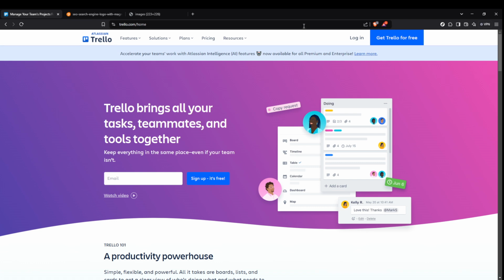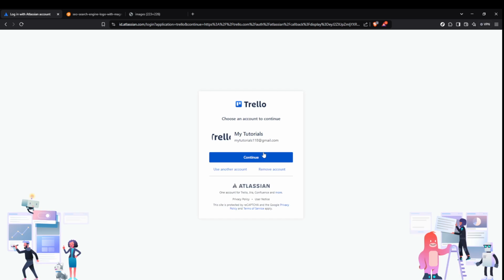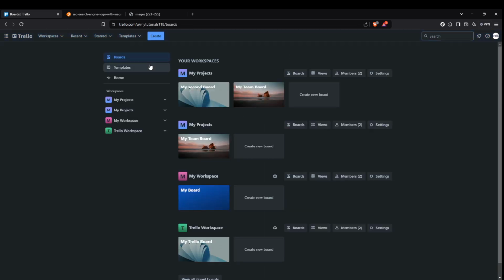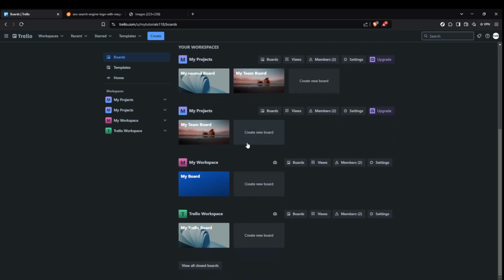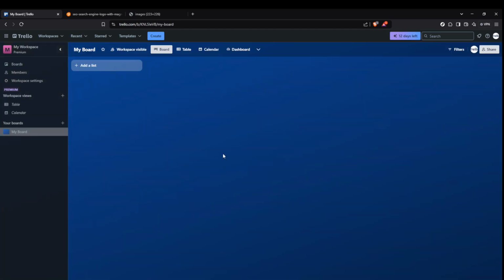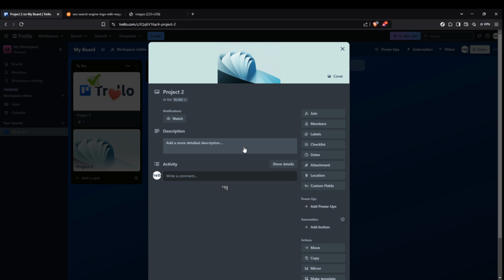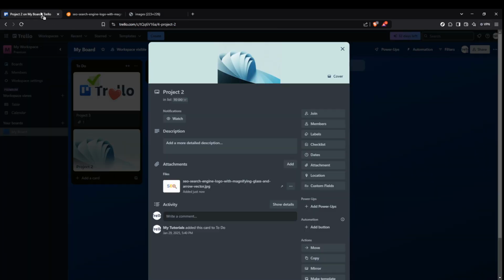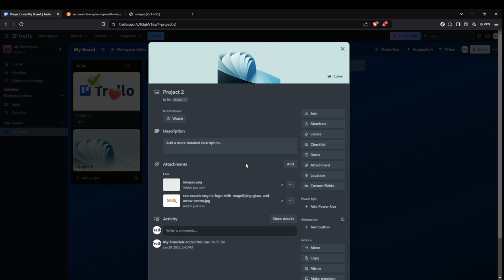How to Insert Image in Trello [2025 Full Guide]